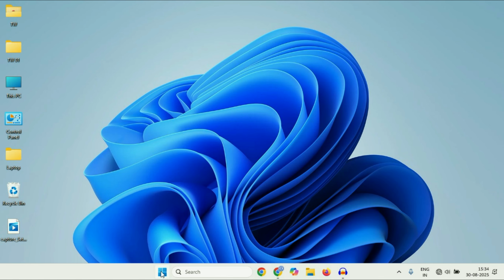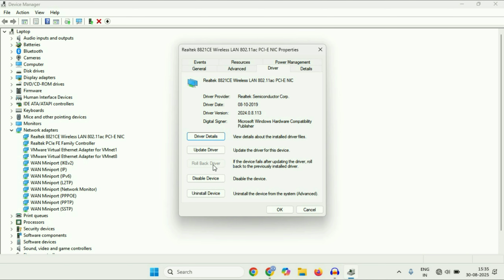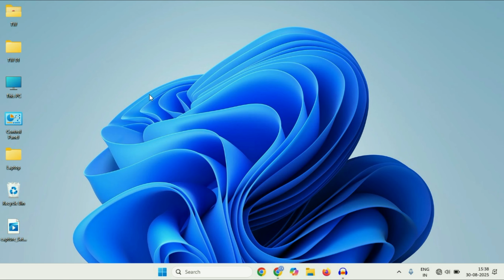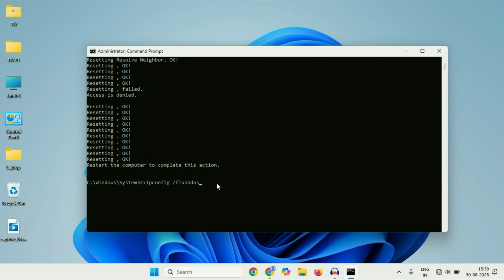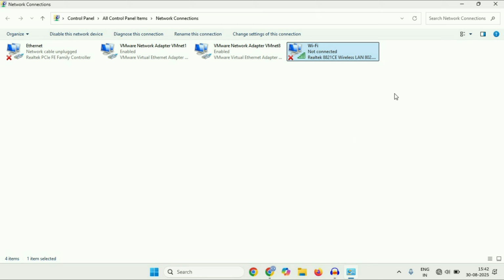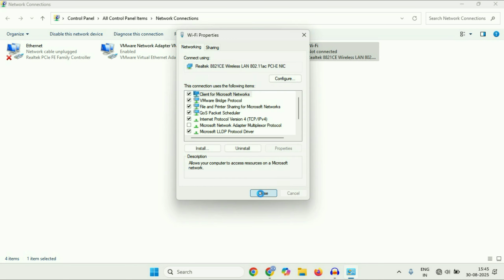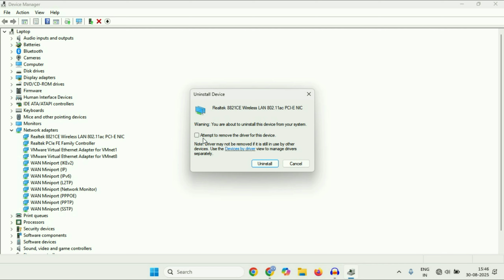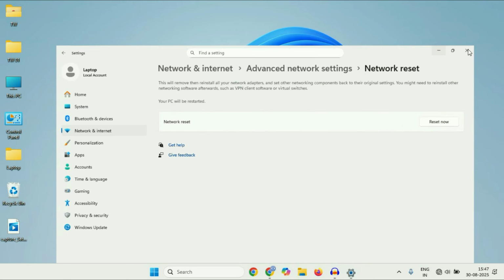How to Fix ‘No Internet’ After Upgrading to Windows 11 (Wi-Fi & Ethernet Fix)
How to Fix Internet Not Working After Upgrading to Windows 11